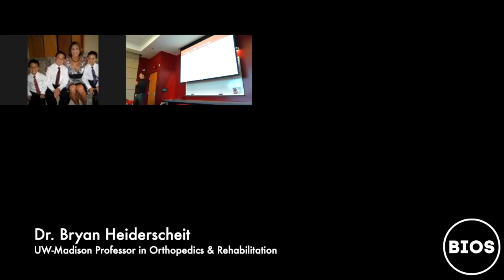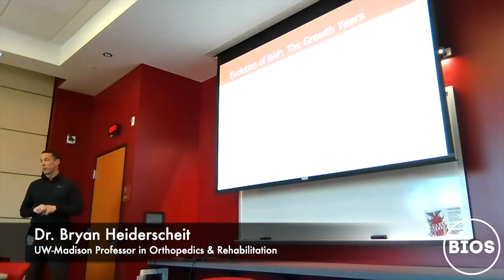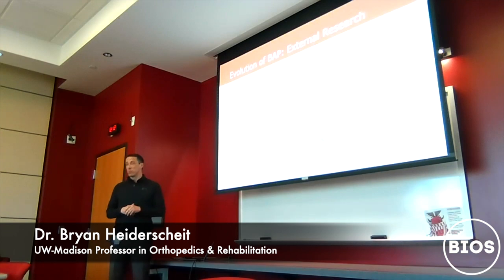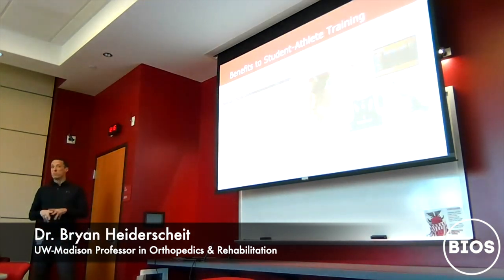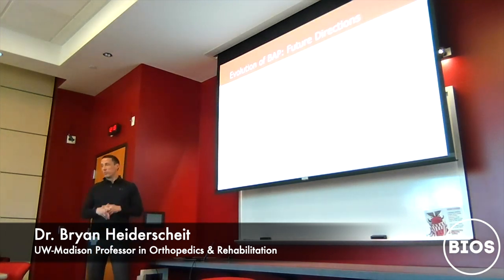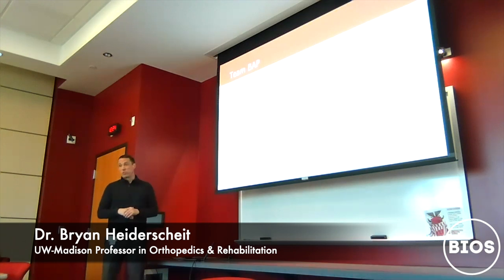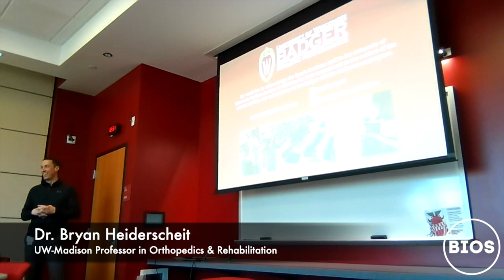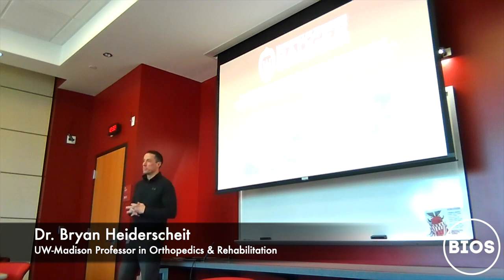A Program for Advancing Medicine, Sports Science & the Student-Athlete || BIOS || April 1, 2022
Dr. Bryan Heiderscheit, professor of Orthopedics and Rehabilitation and director of research for Badger Athletic Performance (BAP), joined BIOS on Friday, April 1 to share about the history, research, and future work of BAP.